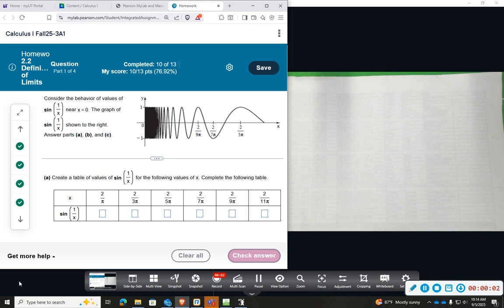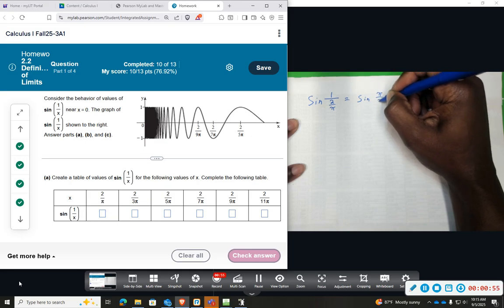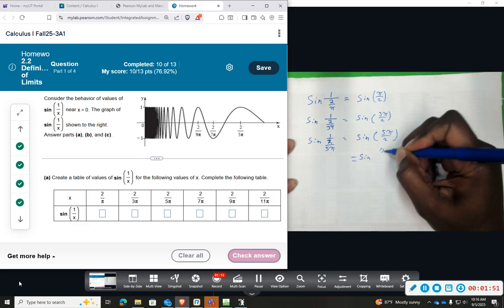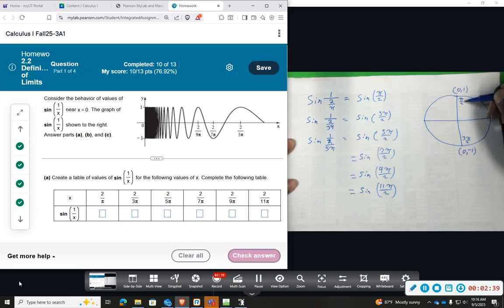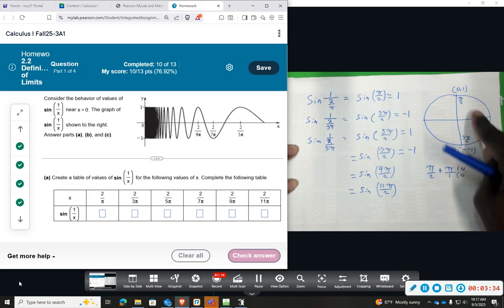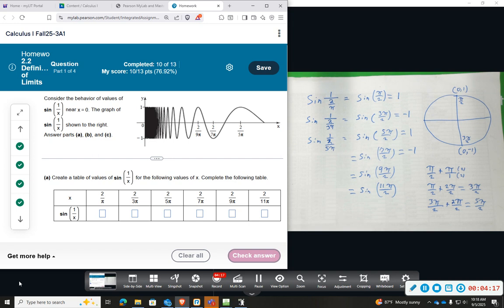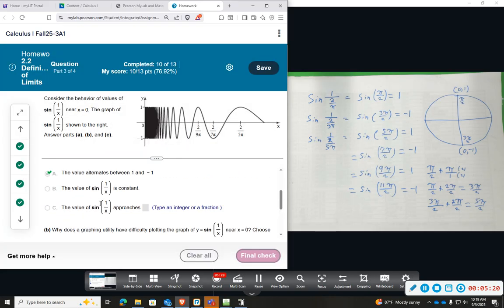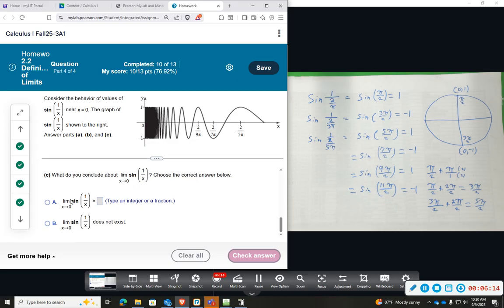LIT Cal 1 2 2 Def of Limits 11